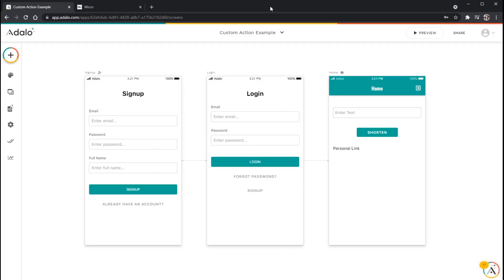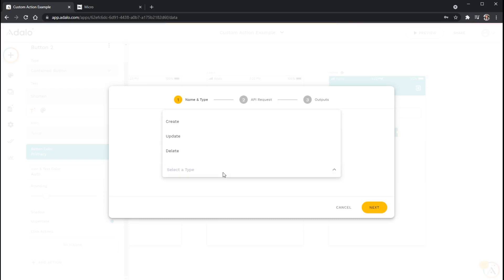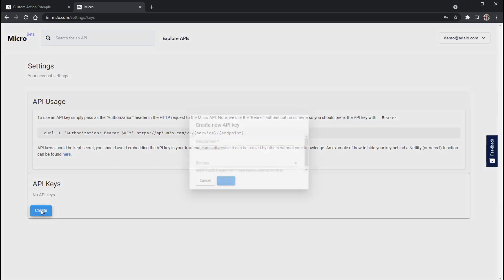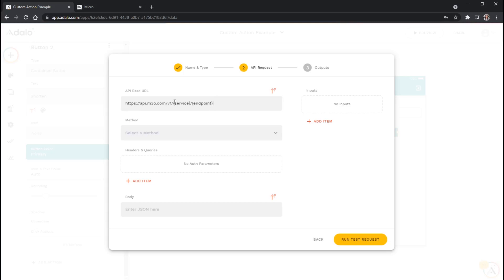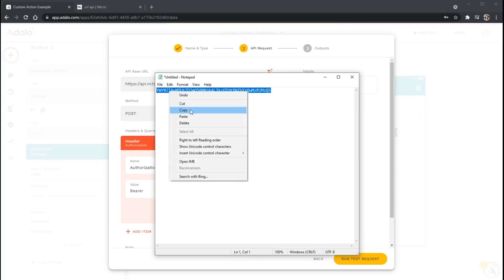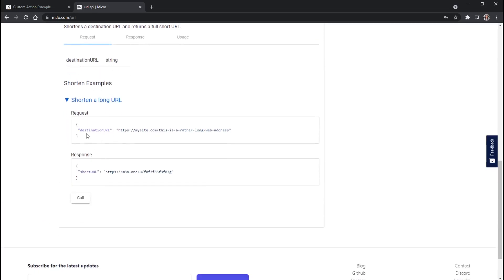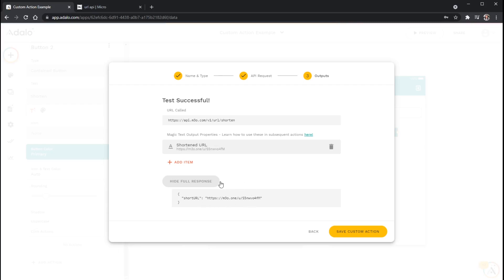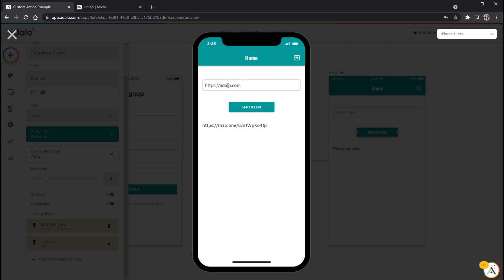Adalo Custom Action Example - Shorten a Link with the Micro API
Get your feet wet in Custom Actions by using this super simple API to shorten a link and store it in the user's record.

For a detailed text walkthrough of this video as well as additional resources for diving deep, please visit our documentation for Custom Actions

Adalo is a no-code app builder for iOS, Android, and Web! Bring your ideas to life!